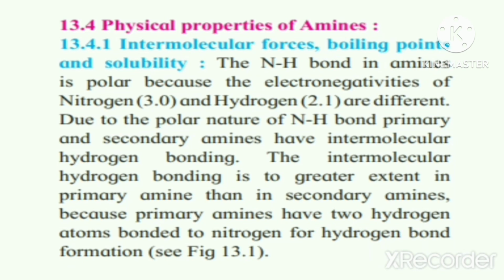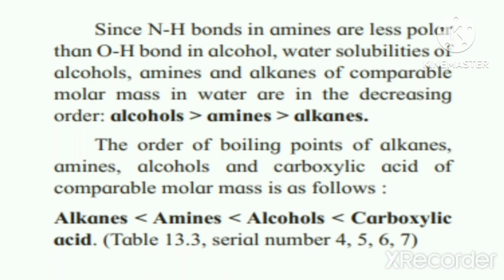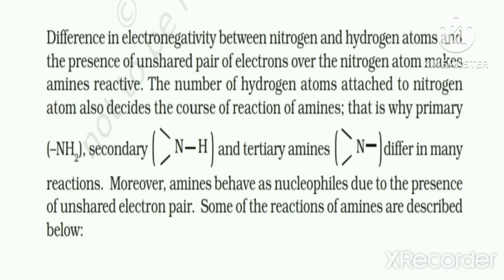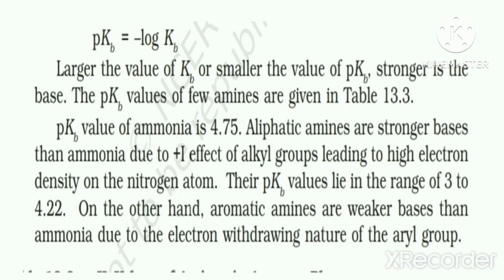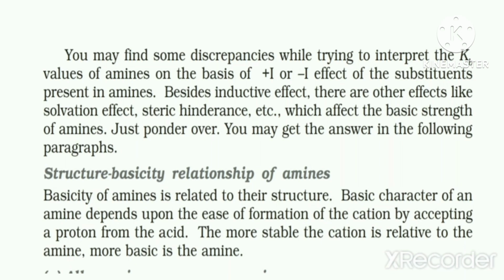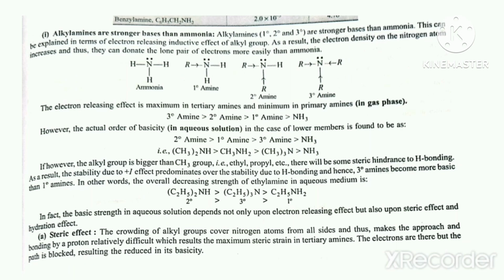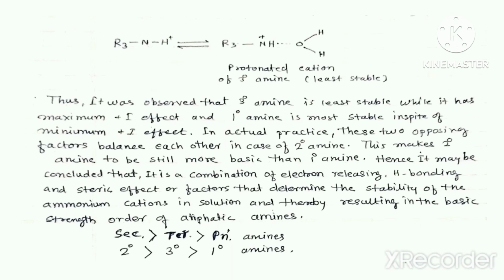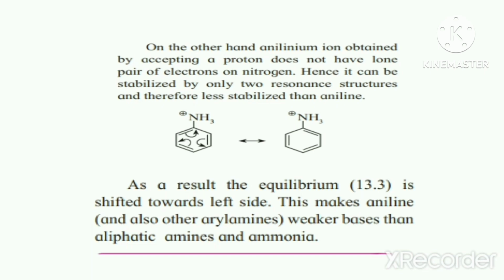Amines part 2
Subject: Chemistry
Topic :  Amines
Part : 2
Total 4 parts